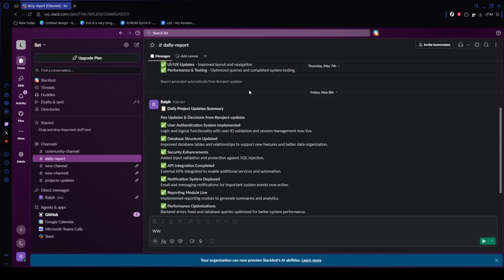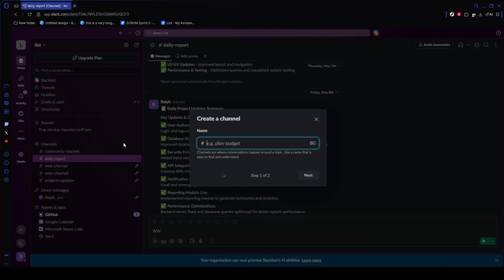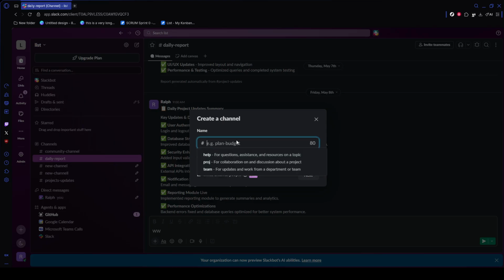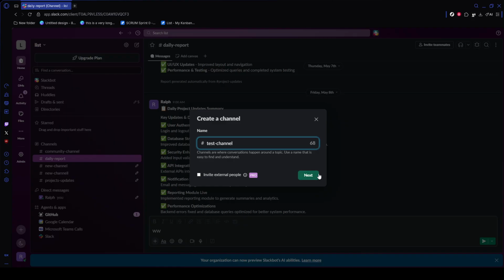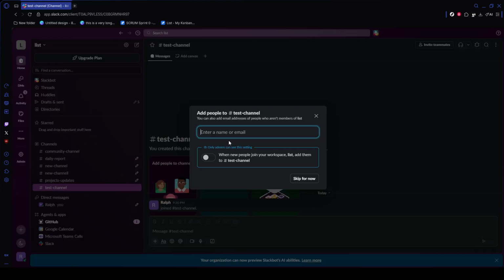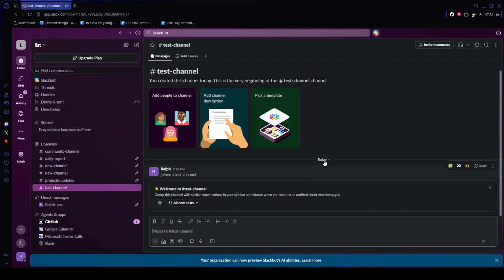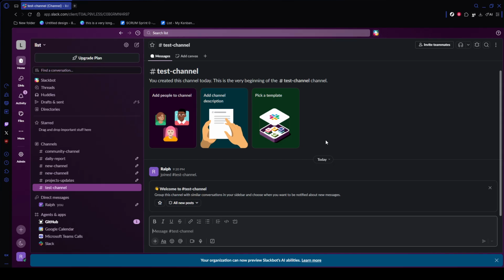How To Create A Channel In Slack [Step By Step Guide]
In today's video we cover How To Create A Channel In Slack [Step By Step Guide]